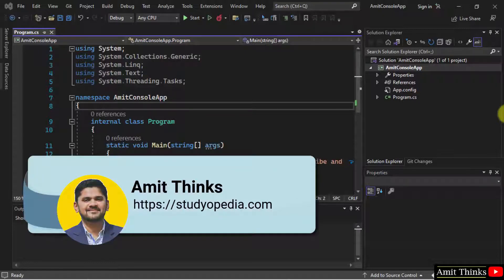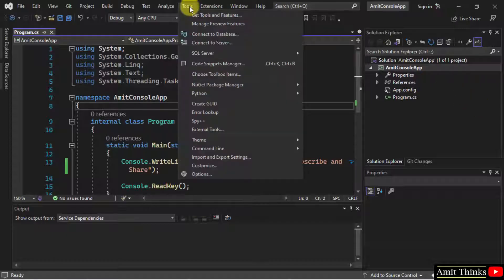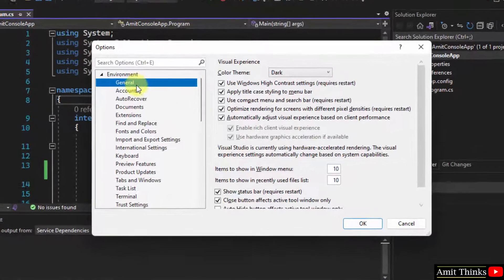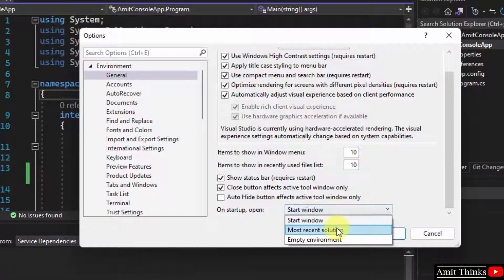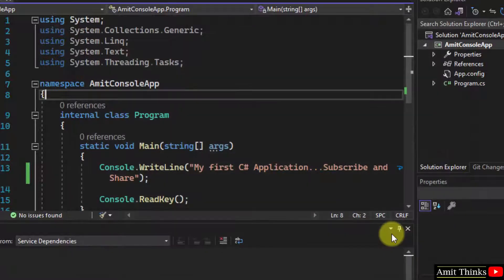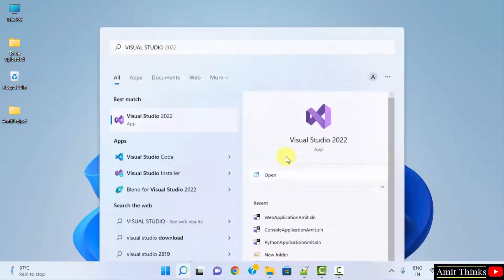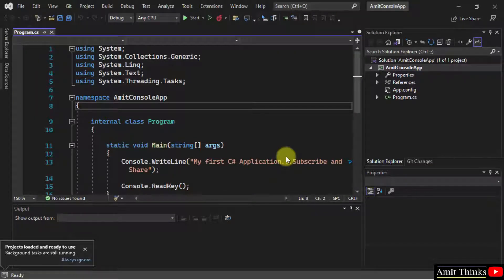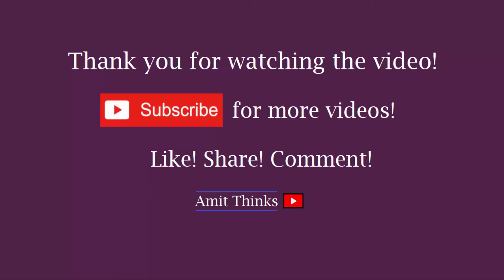How to Change startup item on Visual Studio 2022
In this video, learn how to change the startup item on Visual Studio 2022. Visual Studio is an IDE, developed by Microsoft and used to develop websites, web apps, mobile apps, etc.